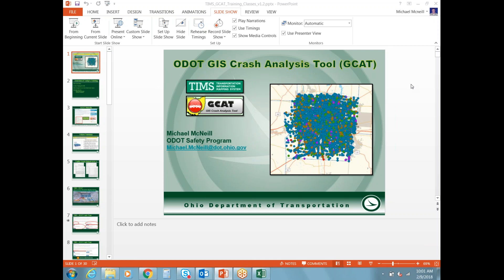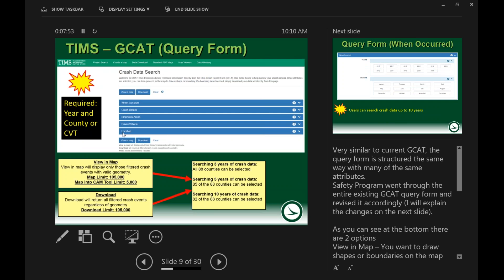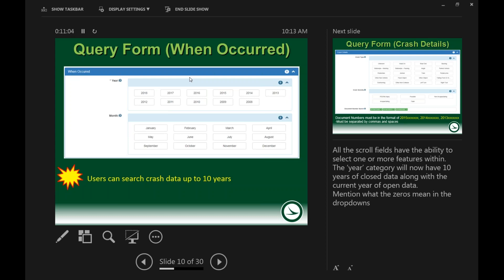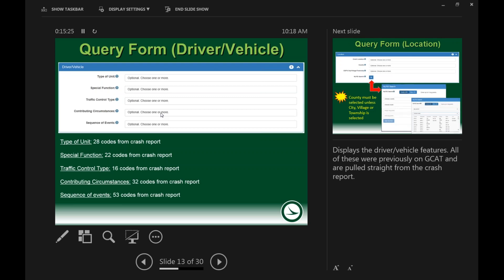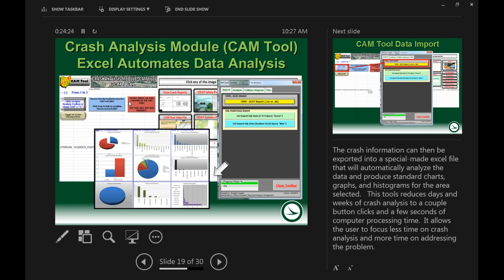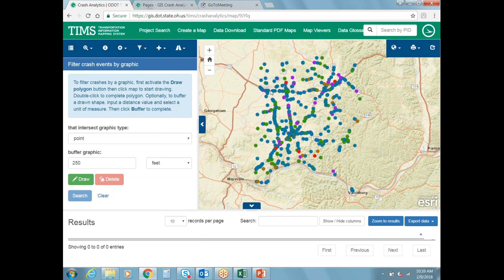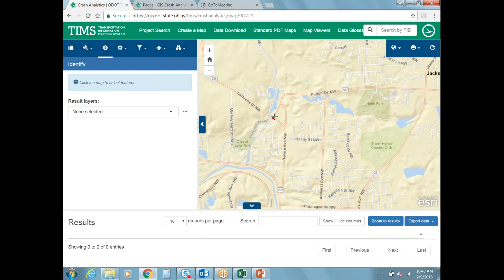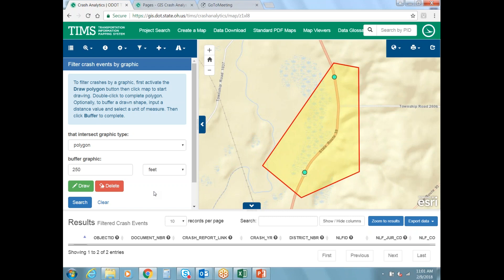GIS Crash Analysis Tool GCAT Webinar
The GIS Crash Analysis Tool (GCAT) is now a part of the Transportation Information Mapping System (TIMS) program.  GCAT is a tool for crash mapping on Ohio's roadways.  Local Public Agencies and Law Enforcement Agencies may request access to the GCAT system, along with select consultants who work directly on roadway safety projects.

This webinar will provide a general overview of the GCAT functions within TIMS.  It will be hosted by Mike McNeill from ODOT's Safety Data Analysis section.

A copy of the PowerPoint from this webinar is available on the LTAP webinars webpage

Recorded on Friday, February 9th, 2018